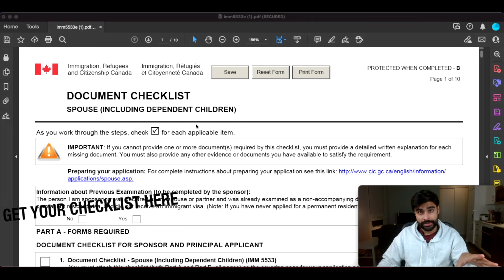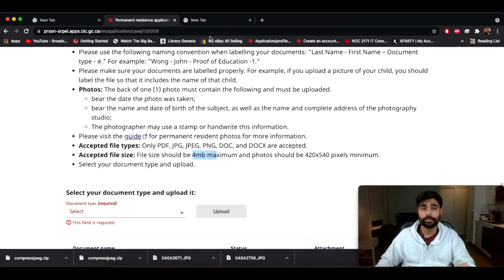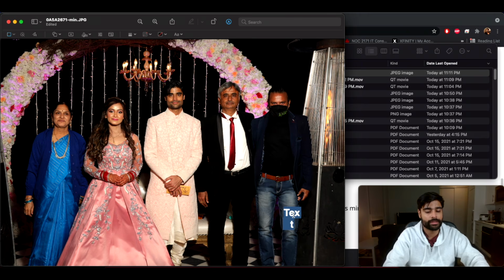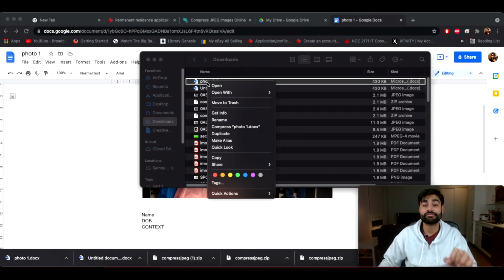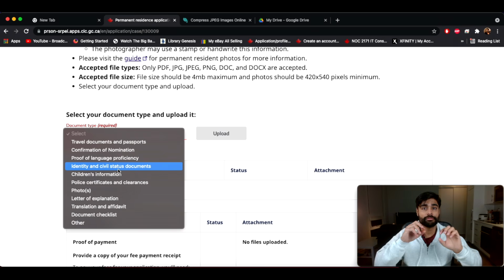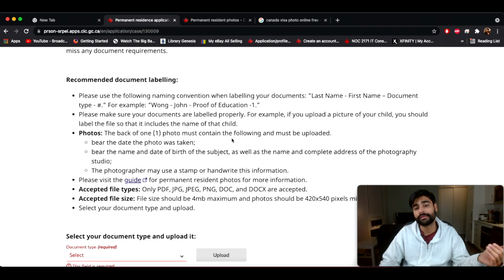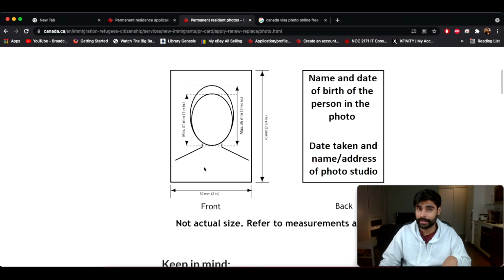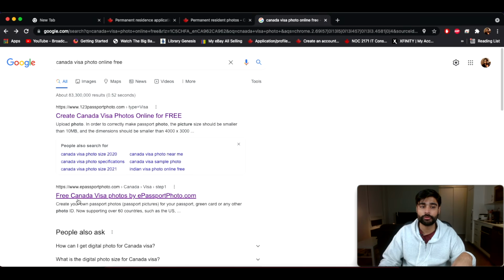PHOTOS for Proof of Relationship - SPOUSE PR CANADA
In this video we will cover Photos for Proof of Relationship, Section 7 of Document Checklist 5533, for sponsoring your spouse for permanent residence of Canada

We will look at the right photos to select, how to label photos, how and where to provide context for each photo, whether to combine or upload individually, how to compress to reduce the size, how to obtain your permanent resident photo and upload the photo online and we will be doing this all using the online portal.

Timestamps
00:00 Intro
01:15 Overview
03:26 Compress Images
05:40 Context
10:58 Labelling
13:48 Combine or Individual
16:04 PR photo
22:44 Outro

Links
1) Document Checklist 5533